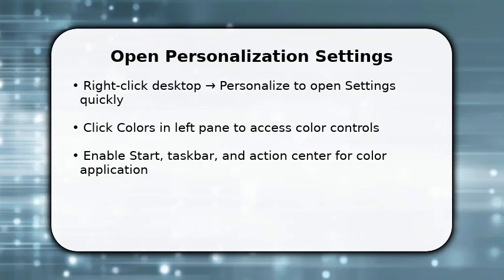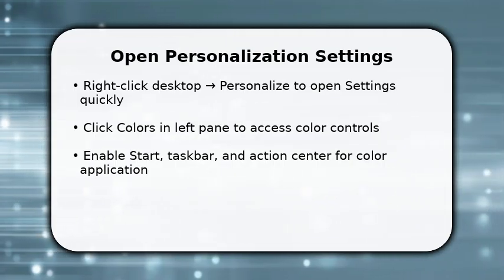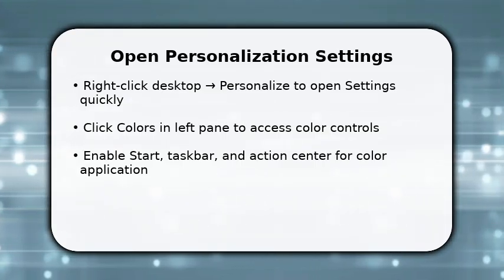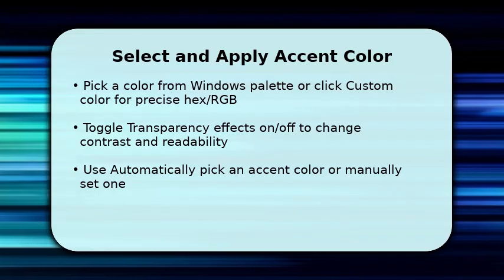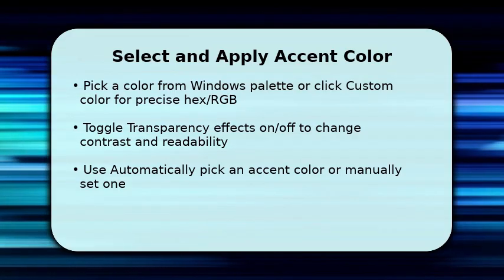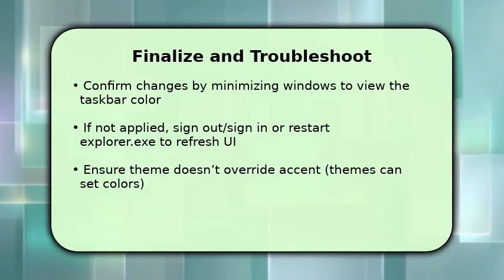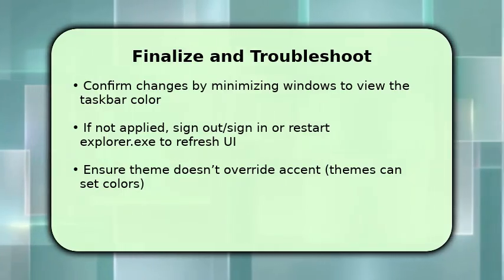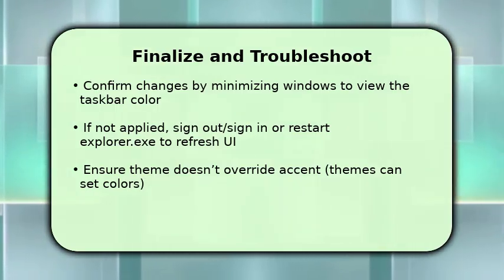How to Change Windows Bar Color - Step by Step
How to Change Windows Bar Color - Step by Step | 🔒 Surfshark VPN Deal — Stay private and secure. $1.99/mo + 3 Months Free ▸

Learn how to personalize your Windows desktop by changing the system bar color with a simple guide. This video will walk you through each step, ensuring that even if you're not tech-savvy, customizing your interface is easy and fun.

change windows bar color, customize taskbar, Windows desktop personalization, step by step guide to change Windows Taskbar Color, how to alter system tray appearance, modify window background in Windows settings, taskbar customization tutorial for beginners, easily adjust your computer'seyescape with a new bar color, guide on changing the taskbar theme